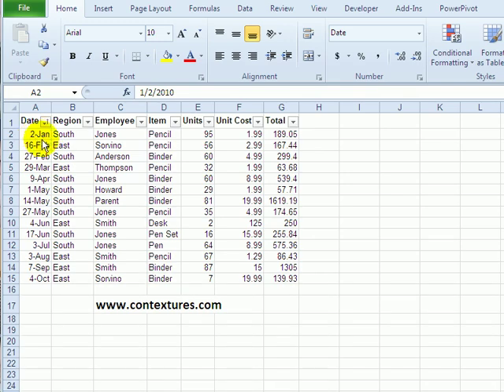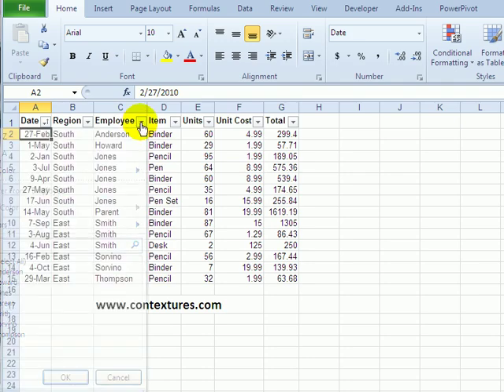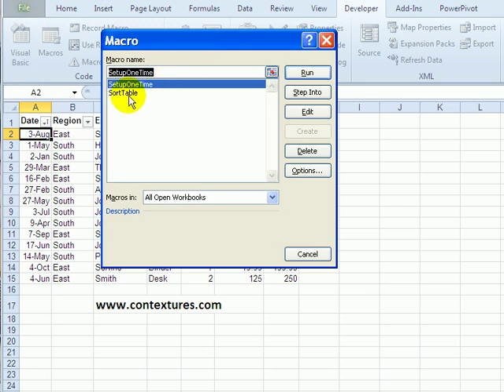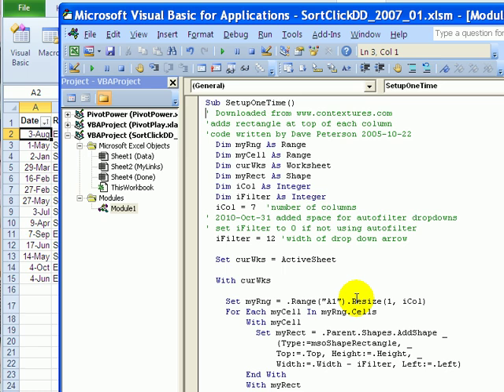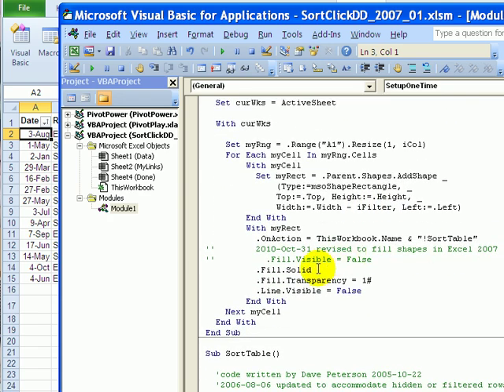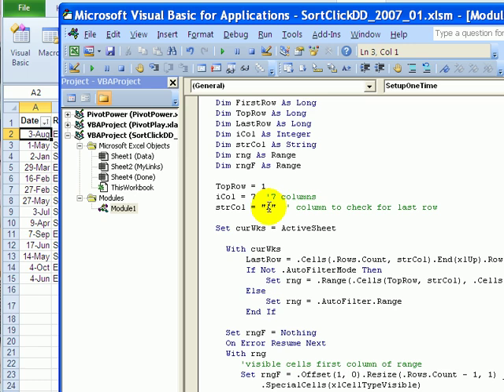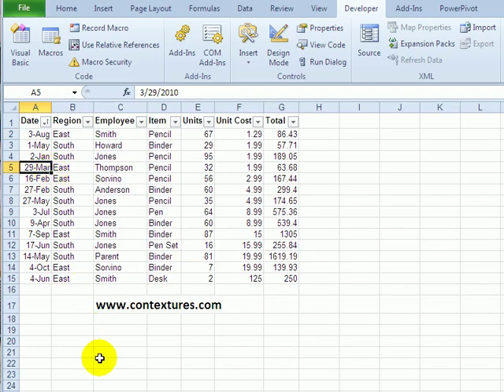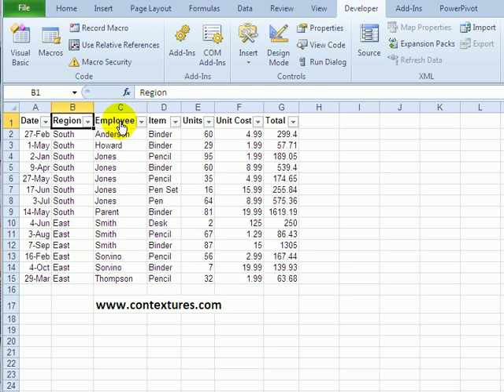Excel VBA - Click Column Heading to Quickly Sort Table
Add invisible rectangles at the top of Excel columns. Users click the heading to sort by that column.

If the column is currently in ascending order, the macro will sort in descending order.

This Excel tutorial video shows you how to edit and run the macro to set up the hidden rectangles. After that one-time job, just click on a heading, to run the Sort Table macro.